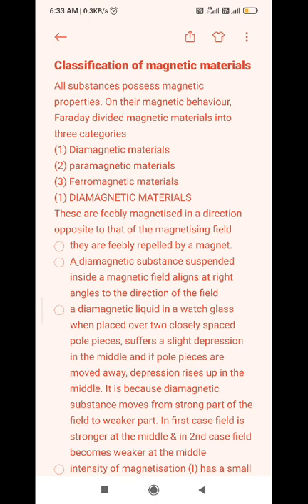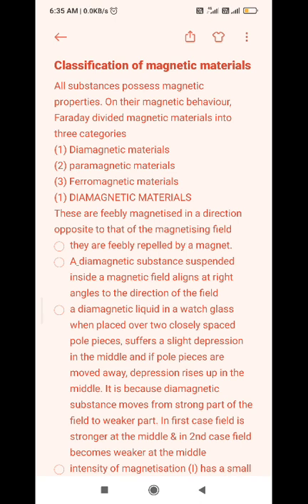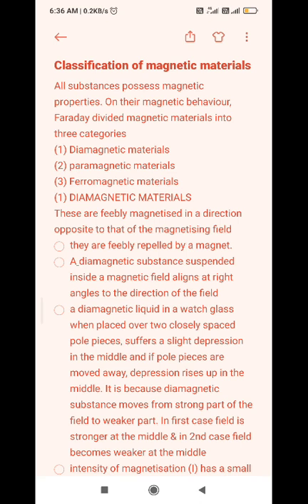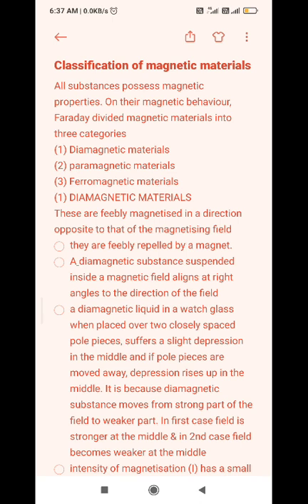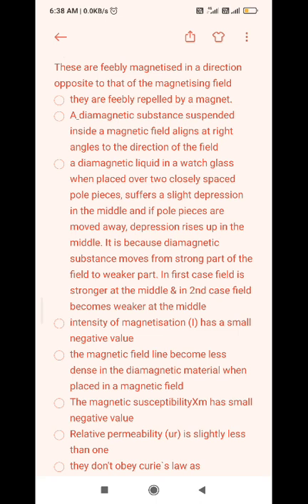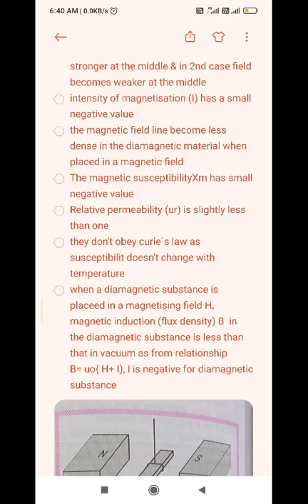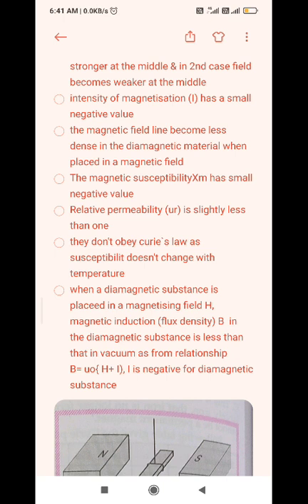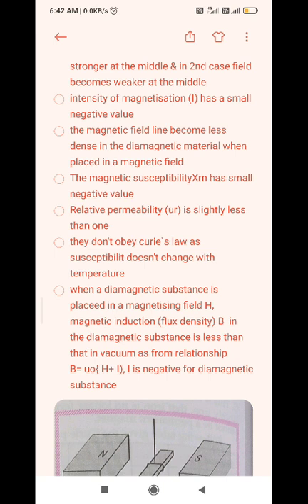12th physics khab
Properties of magnetic materials